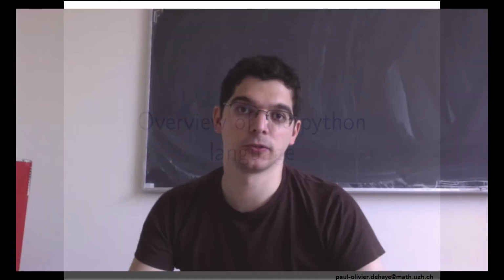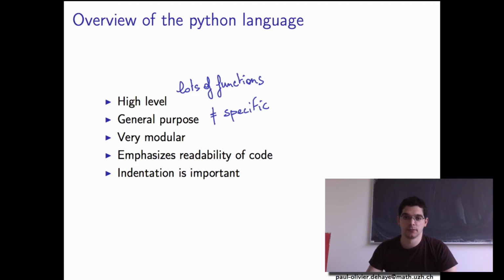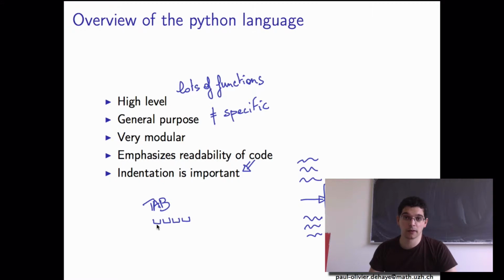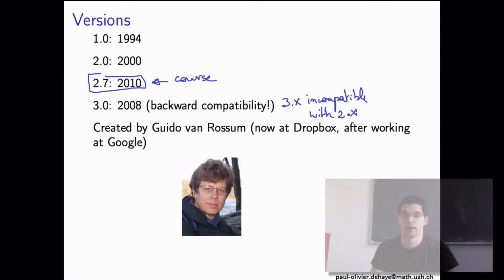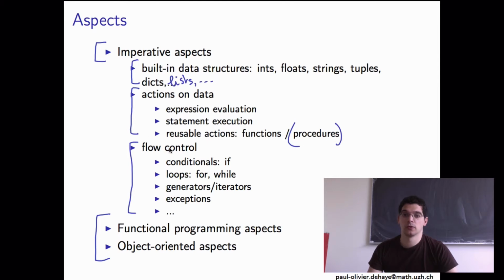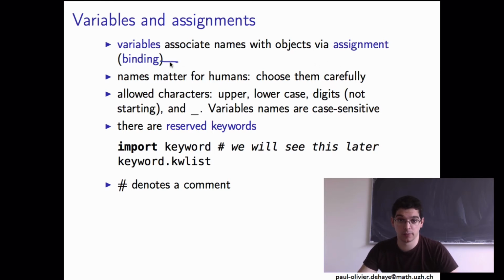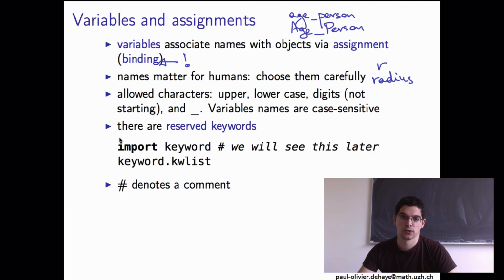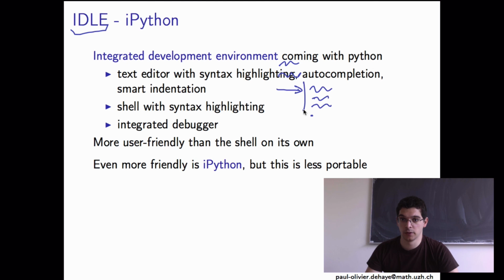An overview of the python language